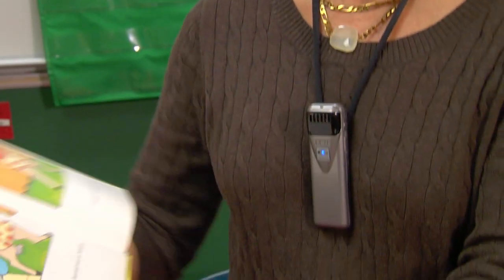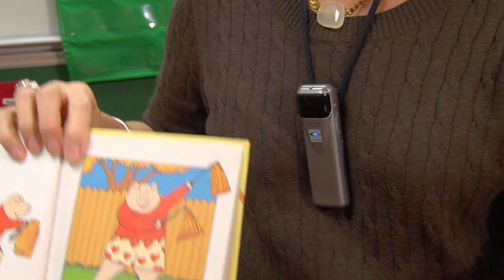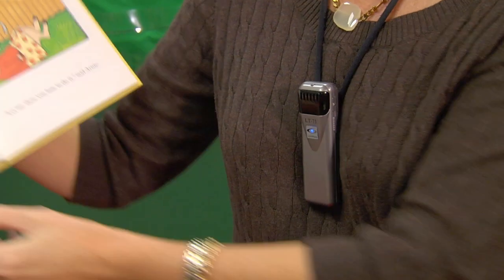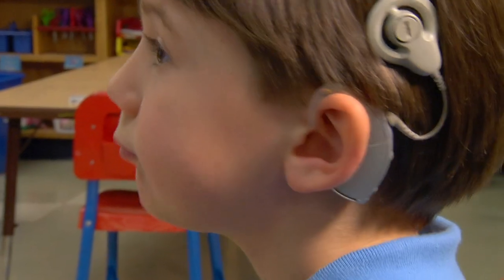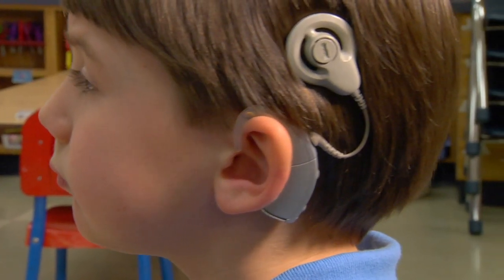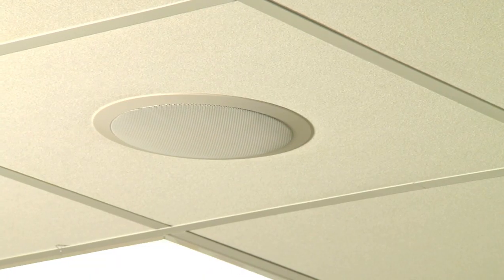Classroom accommodations for children with (CIs): FM and sound field systems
A teacher explains FM and sound field systems and how they help children with  cochlear implants (CIs) hear in the classroom.

This video was made possible by a Small Business Innovation Research Grant # 4R44DC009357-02 from the National Institute on Deafness and Other Communication Disorders, part of the National Institutes of Health. Its contents are solely the responsibility of KDH Research & Communication and do not necessarily represent the official view of the National Institute on Deafness and Other Communication Disorders.

or Facebook.com/CISchoolToolkit.

Copyright© KDH Research & Communication, 2011